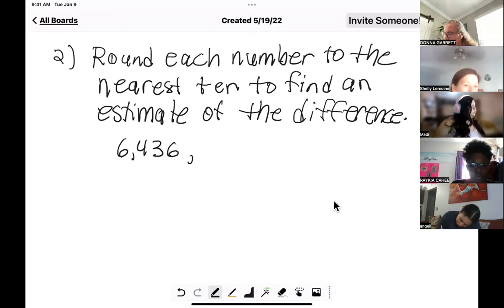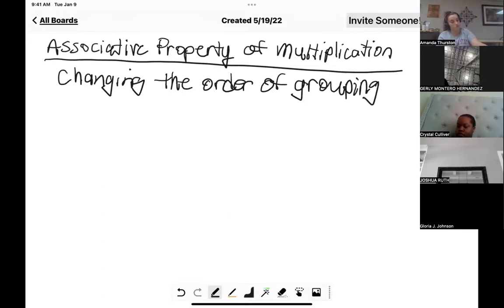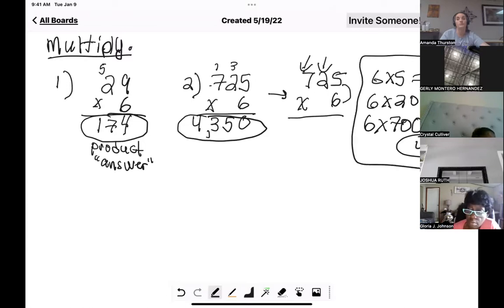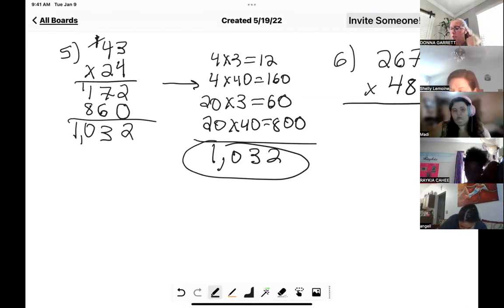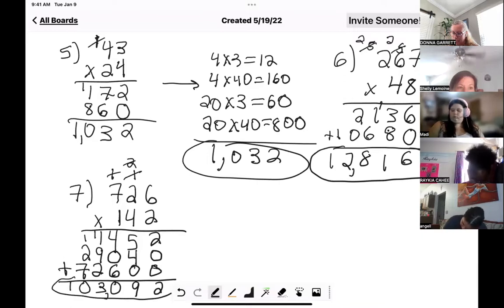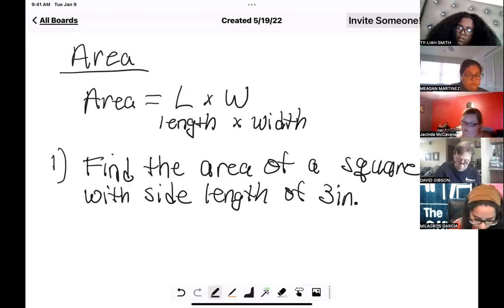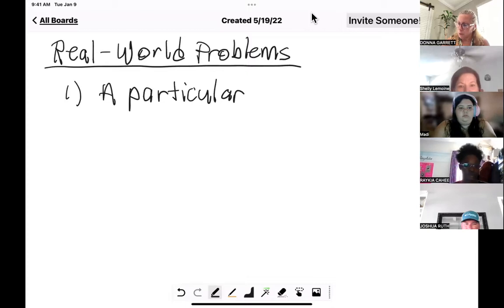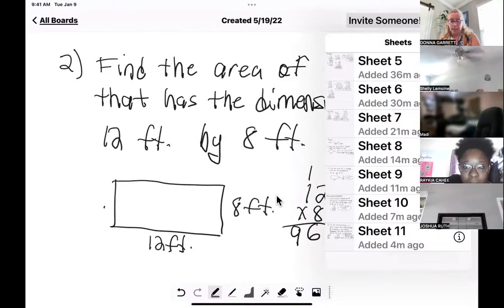1 4, 1 5, 1 6 Lessons Part A 5:19:22